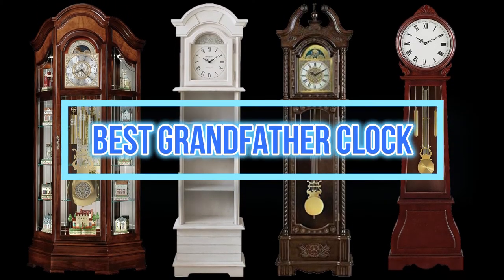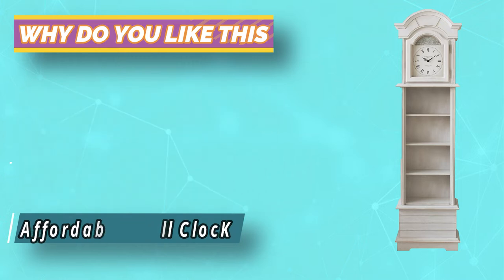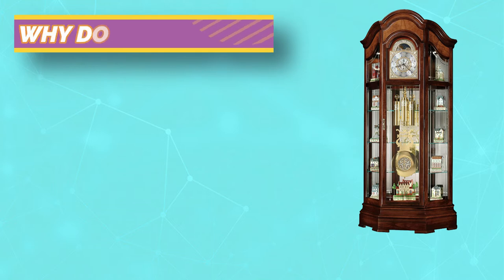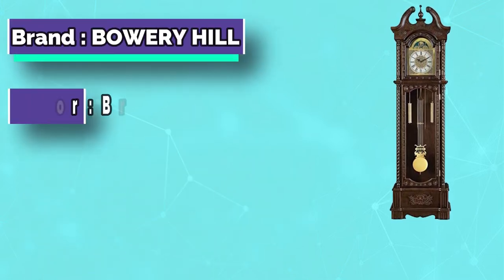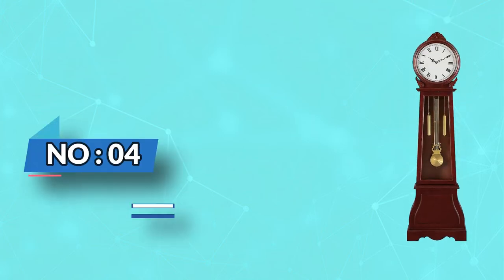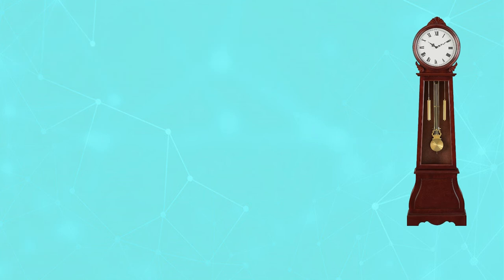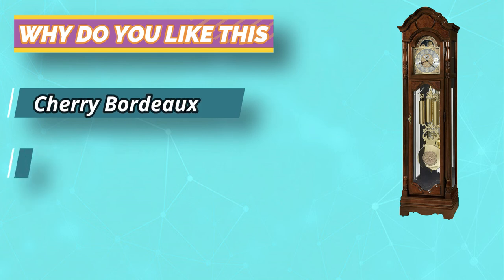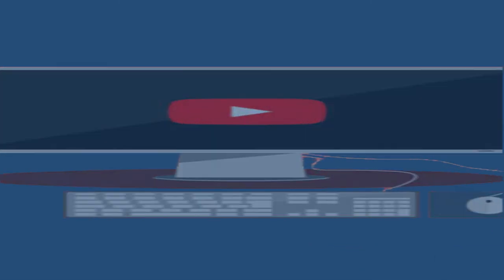Best Grandfather Clock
Are you thinking of buying the best Grandfather Clock ? Then the video will let you know what is the best Grandfather Clock on the market right now.
➜ Links to the Best Grandfather Clock we listed in this video:

🔶Product Links🔶
👉 5. Howard Miller Grandfather Clock
👉 4. Coaster Home Grandfather Clock
👉 3. BOWERY HILL Grandfather Clock
👉 2. Howard Miller Grandfather Clock
👉 1. FirsTime & Co. Grandfather Clock

►What to Consider When Choosing an Grandfather Clock◄

►What we do◄ Our team analyzes lots of Grandfather Clock reviews that are designed for different kinds of users. We also take expert's suggestions to make the list of the Grandfather Clock We will take into consideration quality, features, and price; so you can decide which device is best for you. We hope our findings will help you find the best Grandfather Clock for the money.